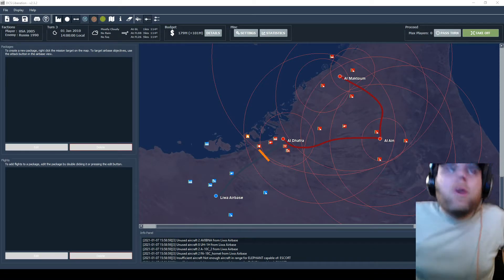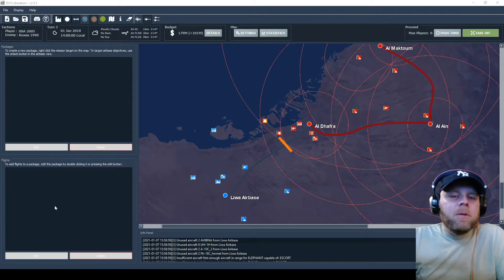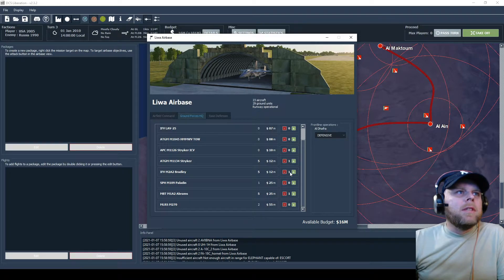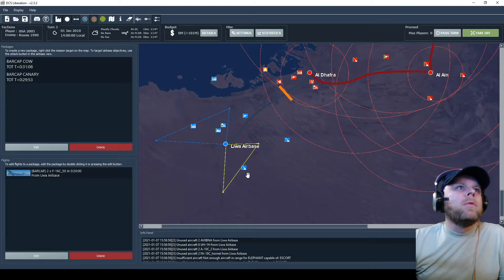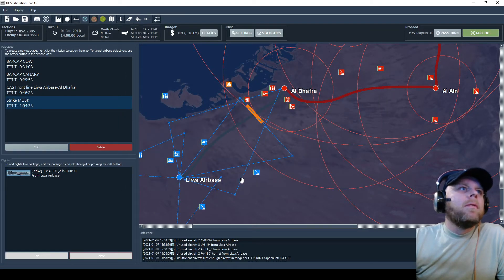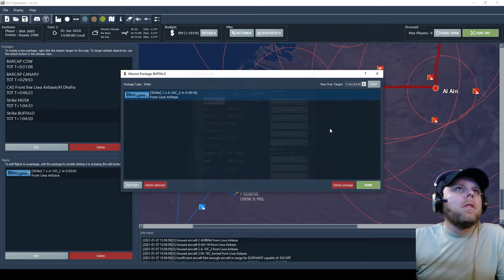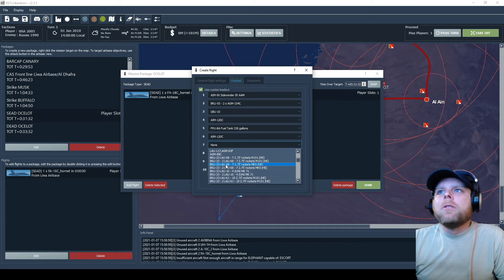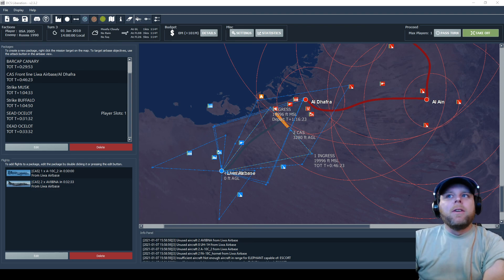Turn 3 PreOP